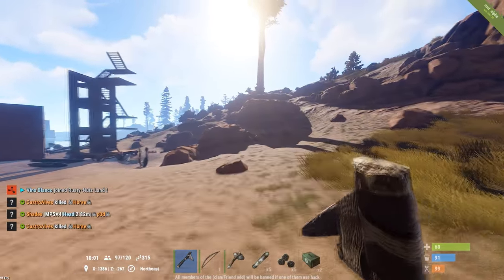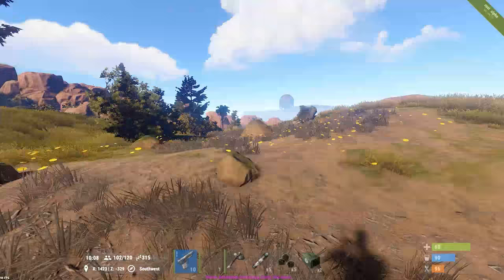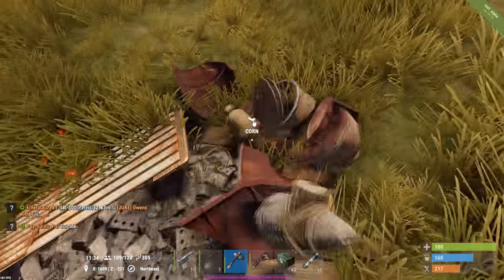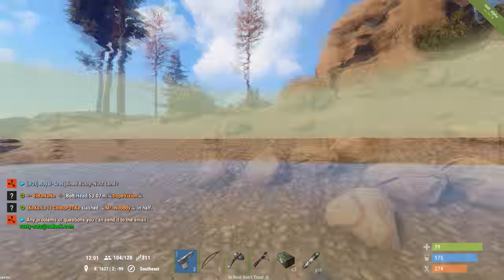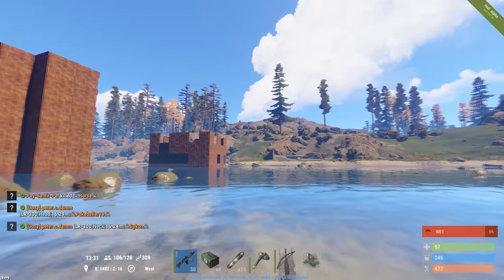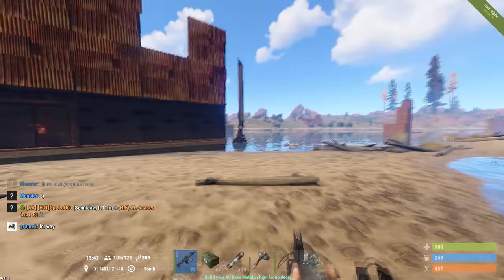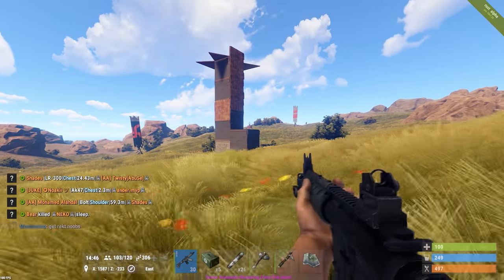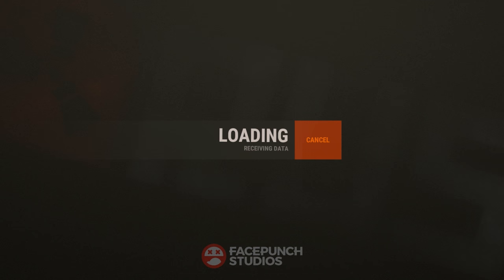THE RAIDER GETS RAIDED! Modded Mini Series #1